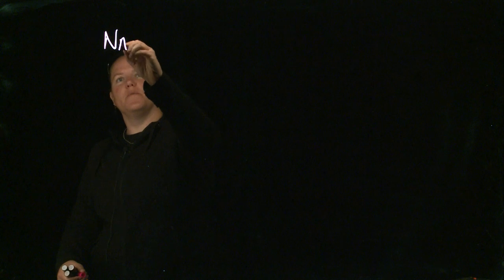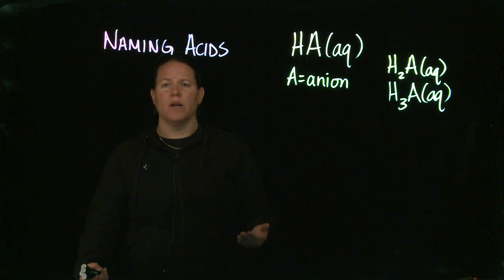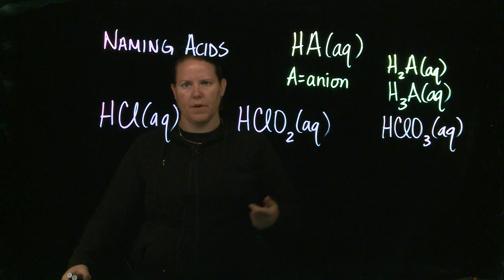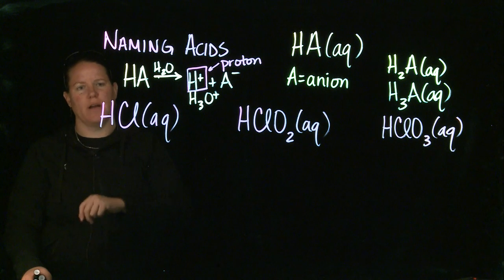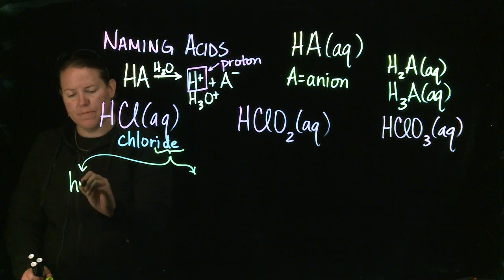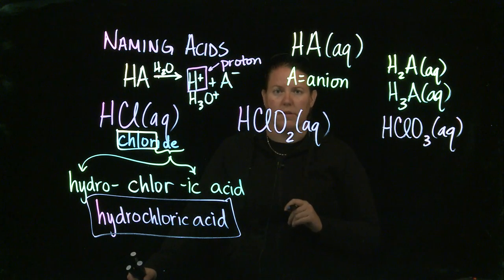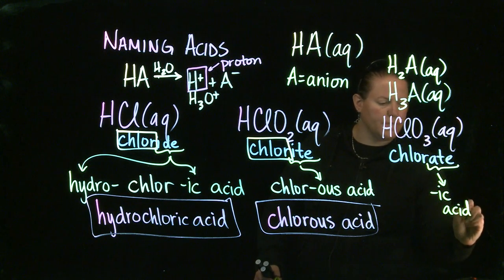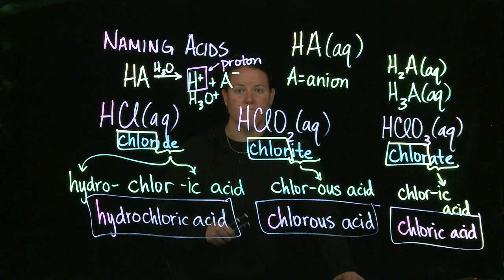Naming Acids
This video explains how to name acids (specifically Arrhenius and Bronsted-Lowry), including oxyacids. Videos made by Clarissa Sorensen-Unruh on CNM Glass.